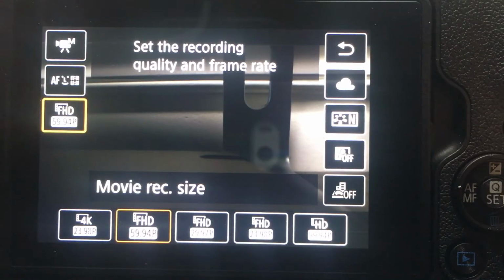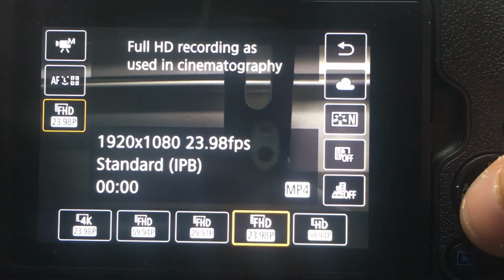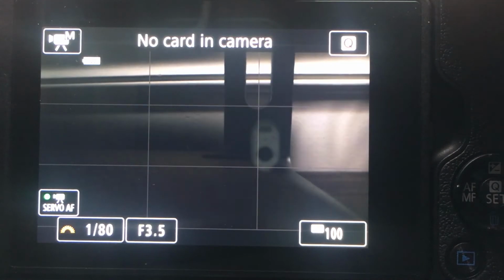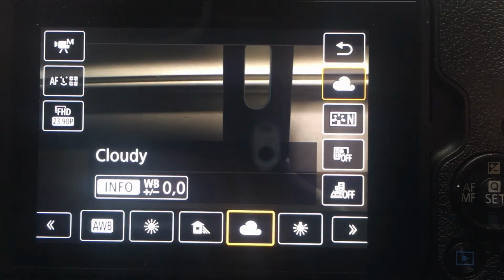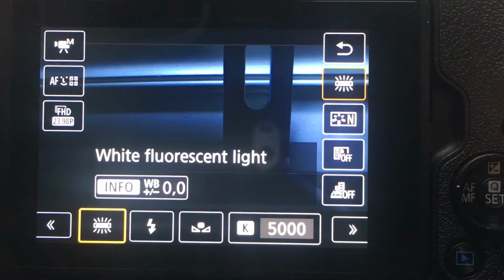Canon M50 BEST Vlogging Settings - Setting Up Your M50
This week I want to talk about the settings I use for this camera, which is the canon m50, as well as what each setting does and why I use them.

-- TIMESTAMPS --

✏️Fonts used:
Uni Sans
Futura
Monument
Bebes Neue
Lato
Gotham